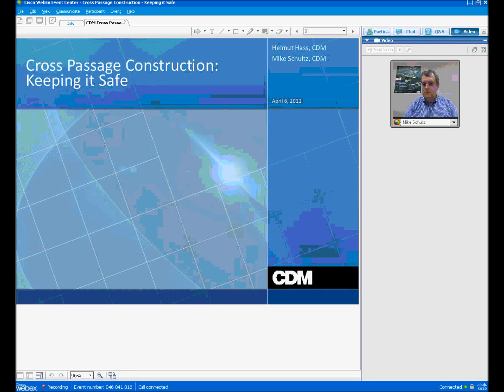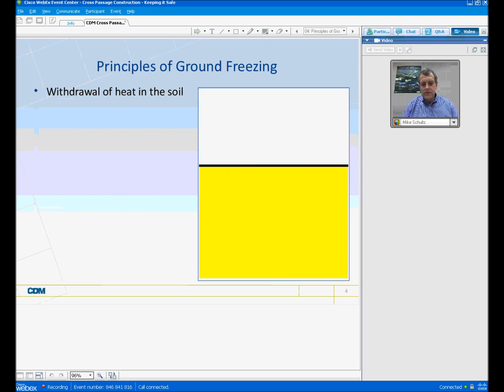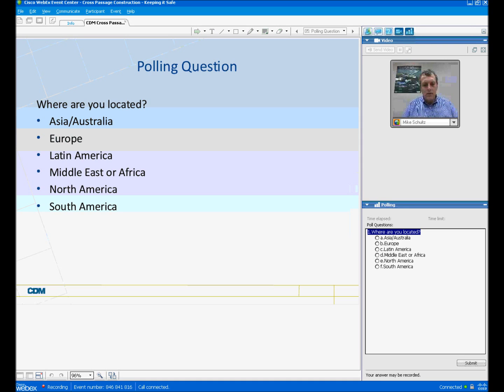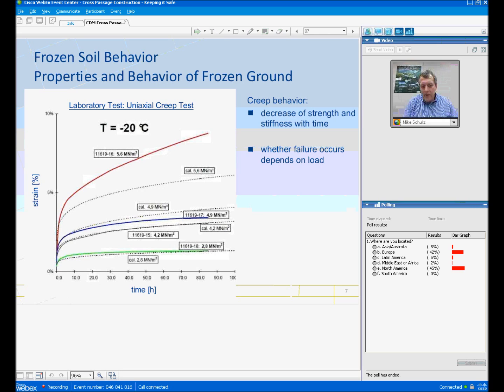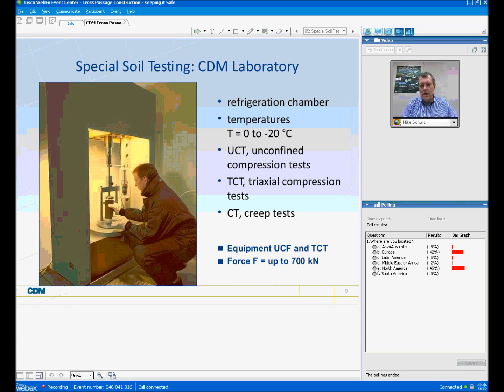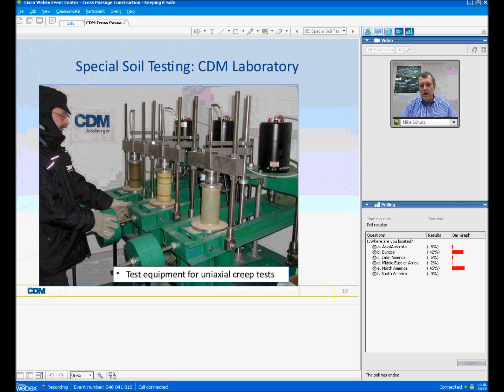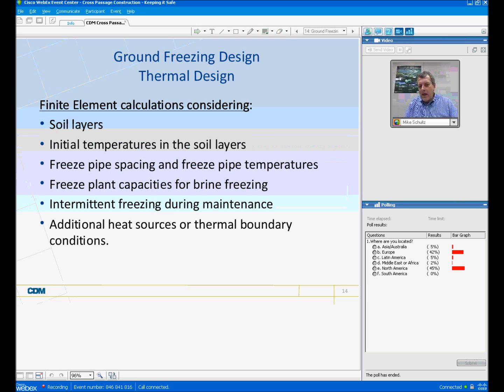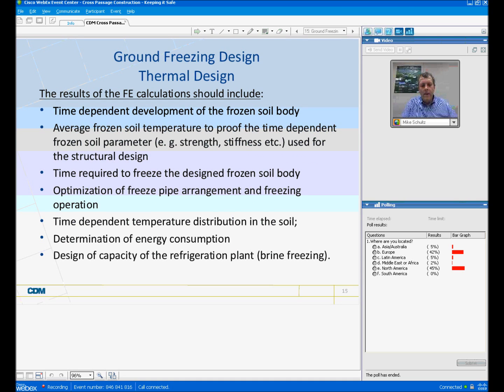Cross Passage Construction: Keeping it Safe Part 1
The construction of cross passages between twin-tube, TBMs tunnels in soft ground is a challenge to the industry and represents significant risks.  Ground Freezing is a safe method to construct these cross passages and has been used in difficult ground conditions and high water pressures in Europe. Recent advances in the technology and the planning and approaches successfully used in Europe should be considered for similar projects in the USA and elsewhere. In addition the use of temporary bulkheads and the sequence of cross passage construction are important safety measures for transportation tunnels.